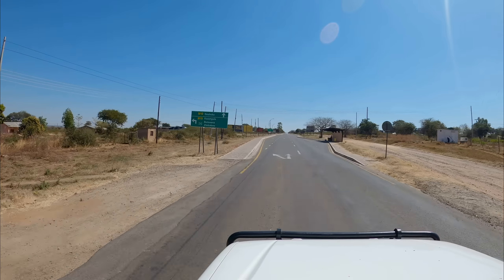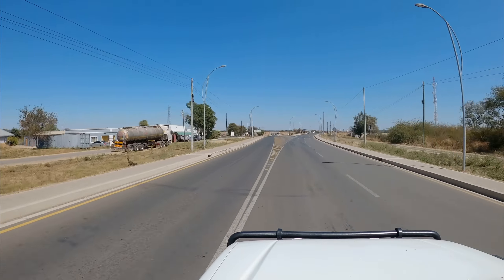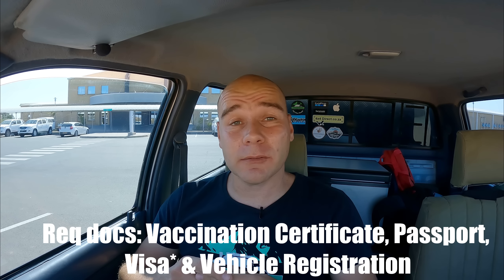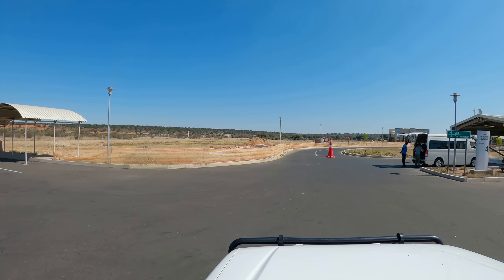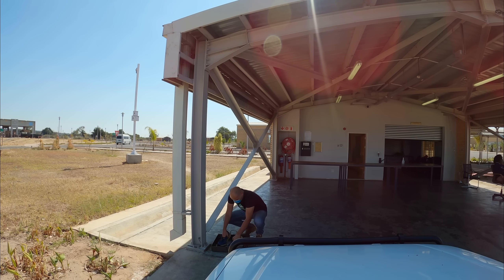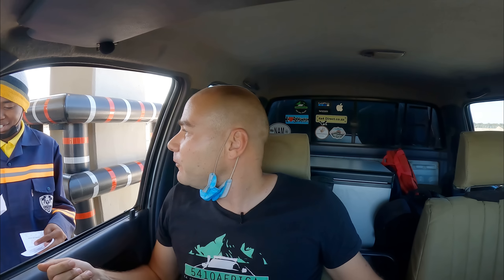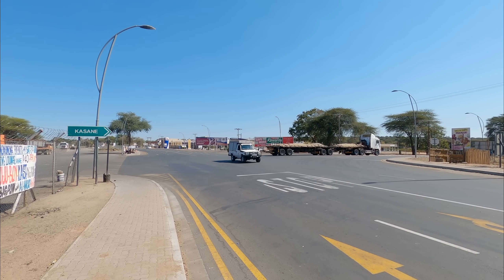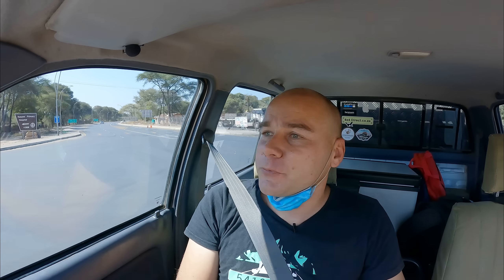Crossing into Botswana using the NEW Kazungula bridge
We are leaving Zambia and crossing into Botswana using the new Kazungula bridge. A short video to showcase this architectural beauty, I also share the border crossing procedures as well as all fees involved.

00:00 Intro
00:38 Kazangula
00:51 Kazangula bridge
01:43 botswana, zambia border procedures and costs
05:11 The Kazungula four way stop